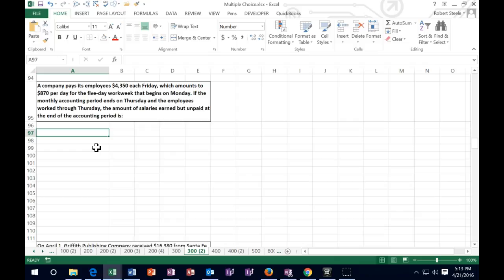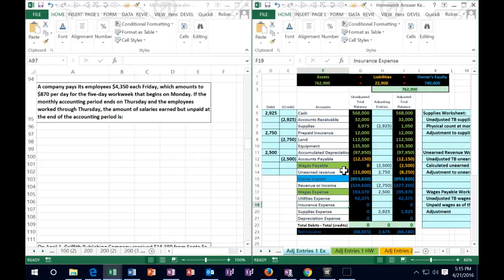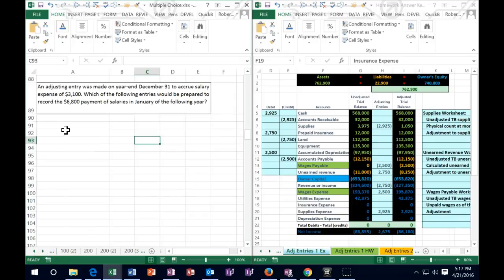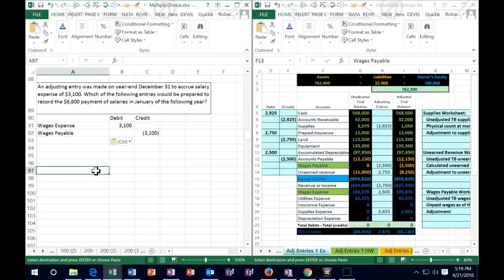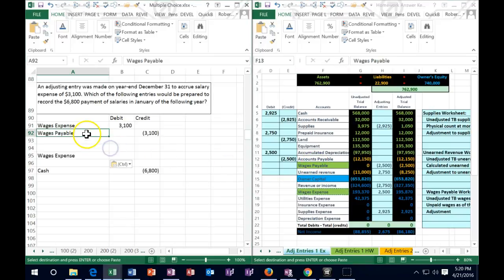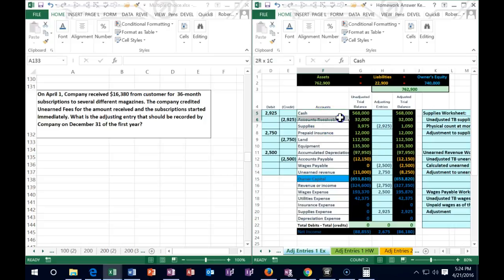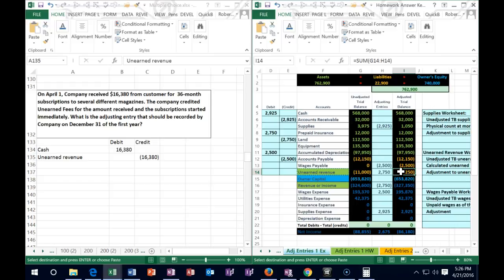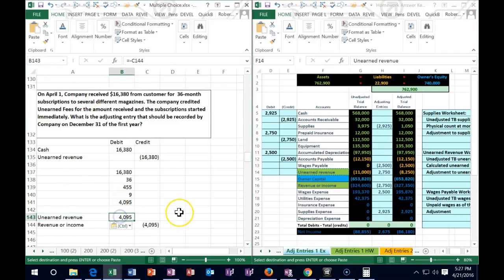300.20 Test questions Part 2 Adjusting Entries, Adjusted Trial Balance, and Creating